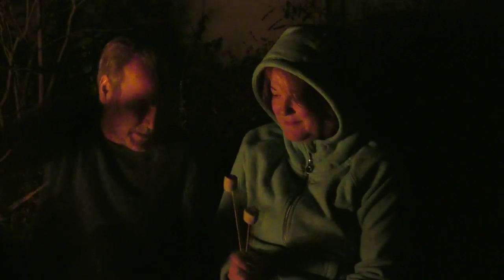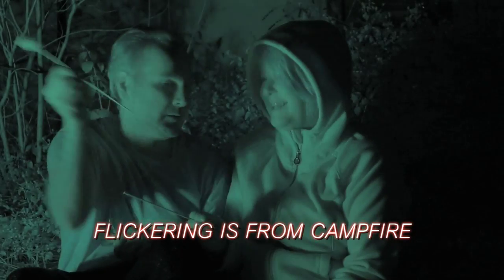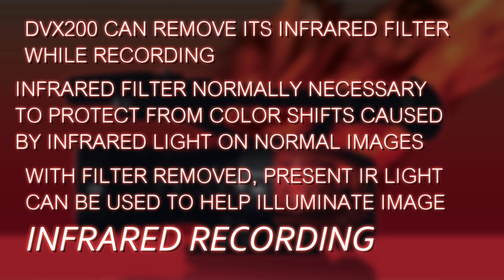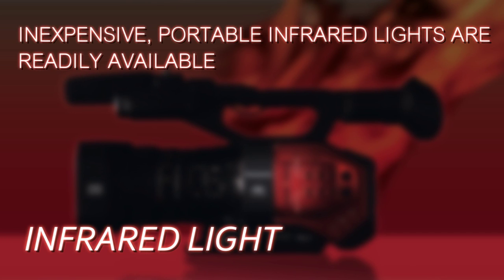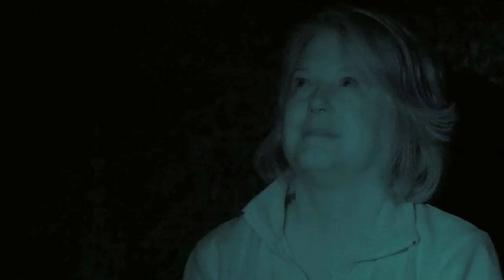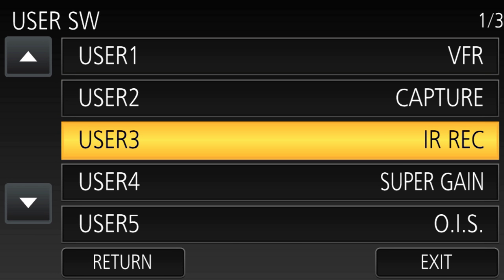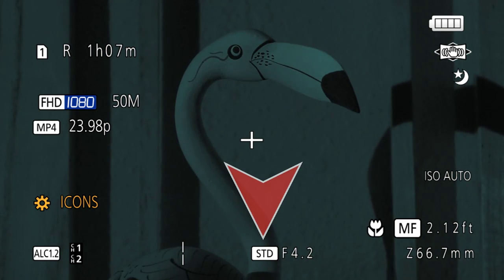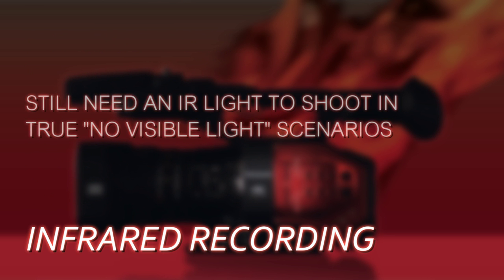Panasonic AG-DVX200 #12 Infrared Recording by Barry Green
Panasonic AG-DVX200 #5#12  Infrared Recording  by Barry Green

Barry Green explains about Infrared Recording for DVX200.